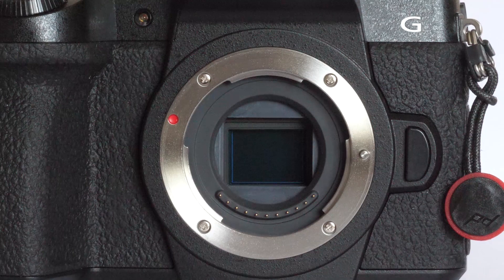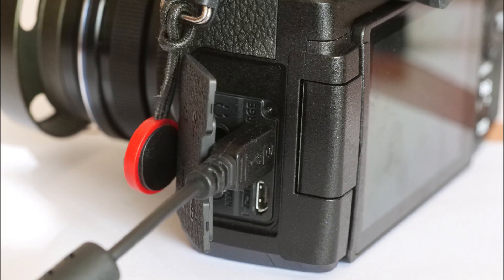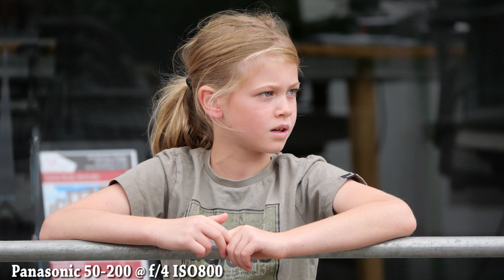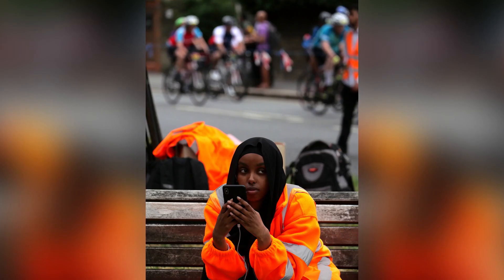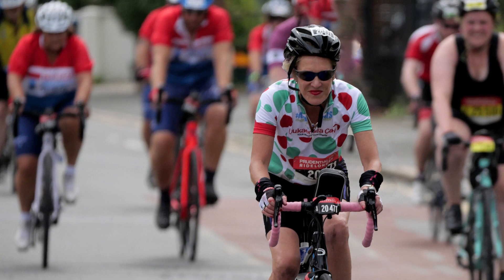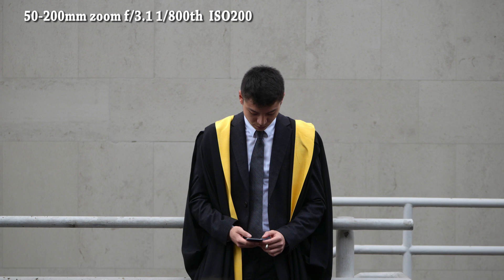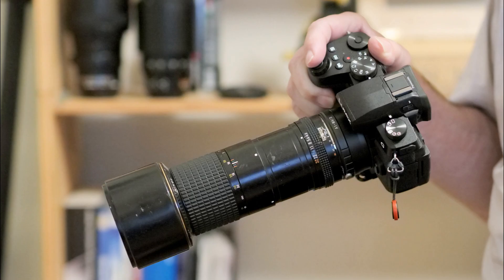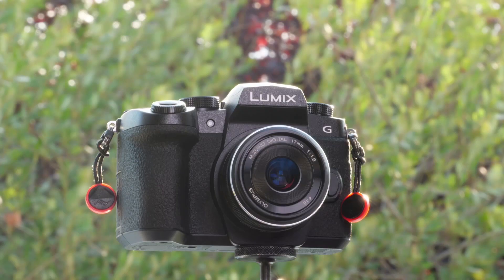A Look At The Panasonic G90 Micro Four Thirds Camera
The Panasonic G90/95  sits between the smaller and cheaper GX9 and their top range G9 and GH5 models. Its predecessor, the (still available) 16Mp G80 met with many accolades. Does the 20Mp G90/95 render obsolete the G80?  Or should you skip this one and wait for a G10?